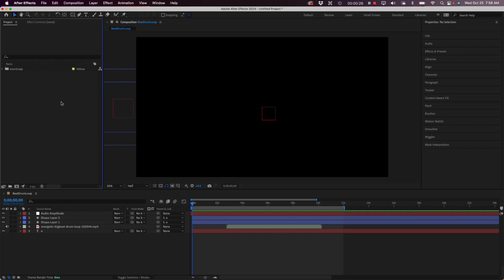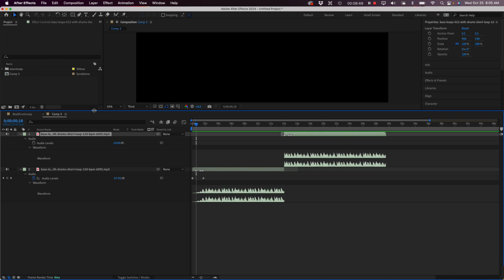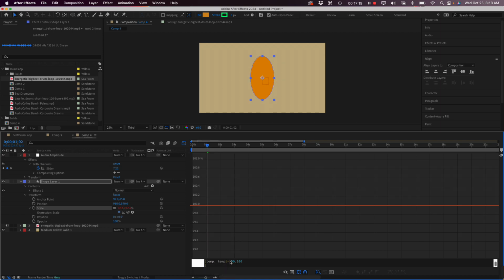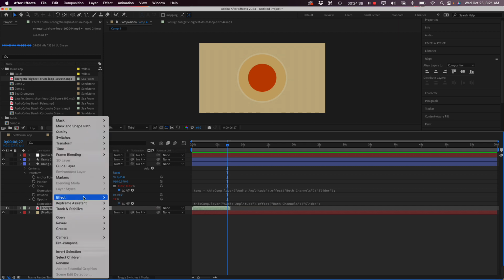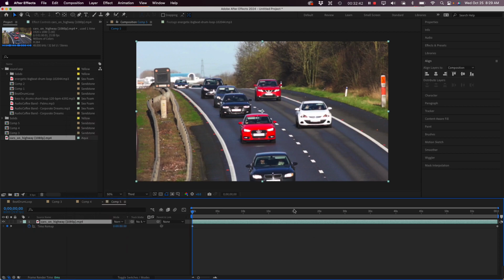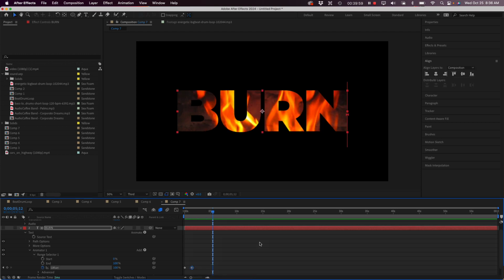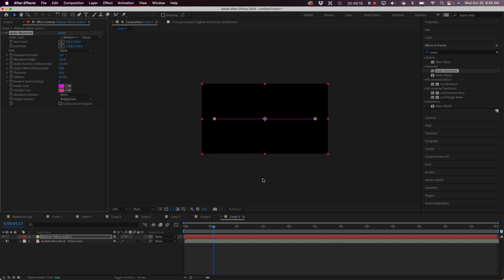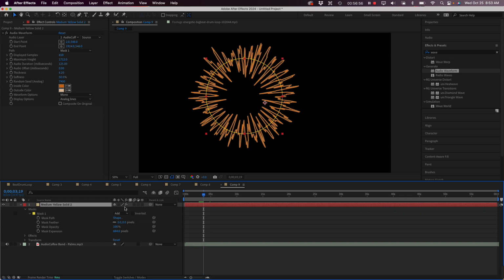Week 10 - class 2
This Demo shows syncing movement to a waveform, Speeding up or slowing a video, frame blending, pixel blending, type as a mask